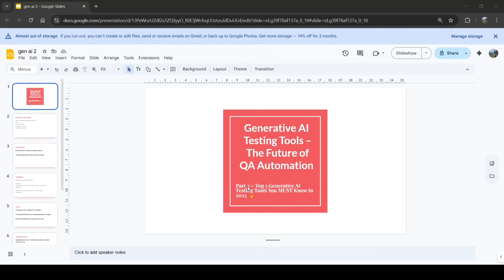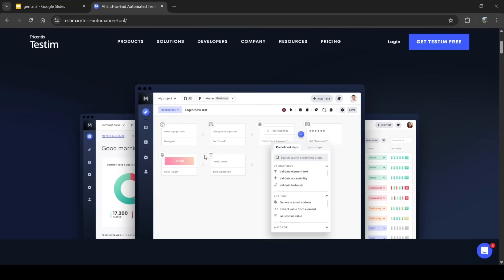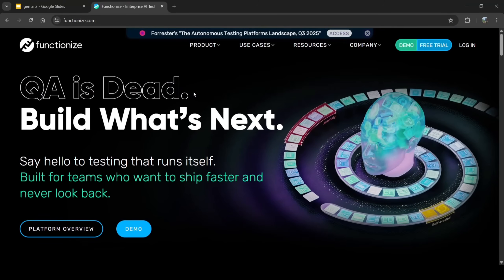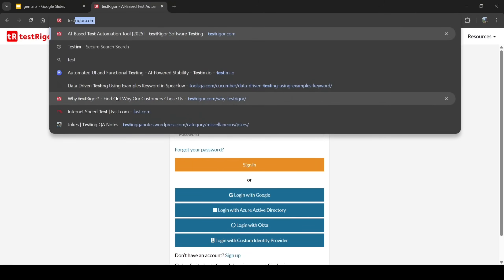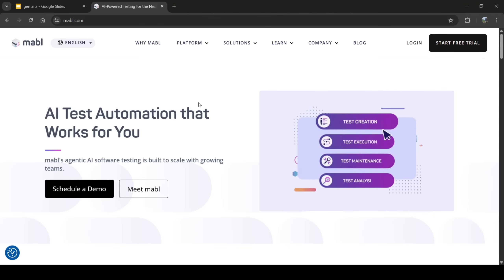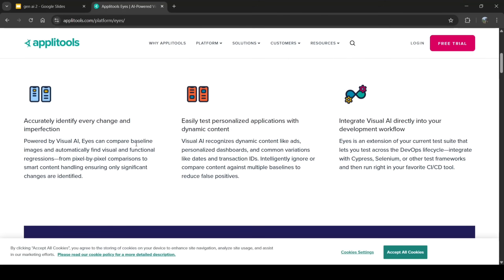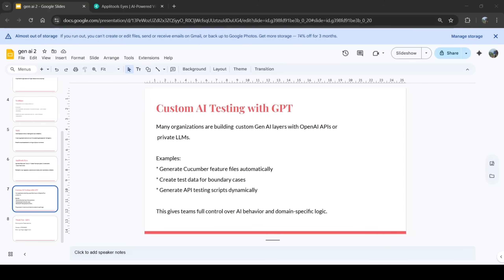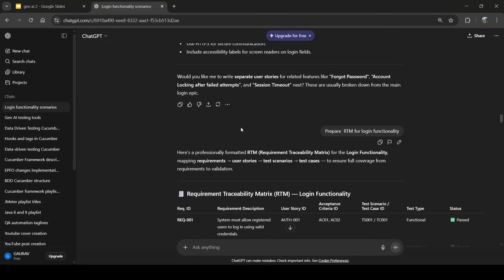2. Top 5 Generative AI testing tools in 2025 | Gen AI testing series | QA Automation with Gaurav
Welcome to Part 2 of the Generative AI Testing Series!
In this video, Gaurav explores the top AI-powered testing tools changing the game in 2025.

🎯 Tools Covered:
1️⃣ Testim by Tricentis – AI test authoring & self-healing
2️⃣ Functionize – NLP-based test generation
3️⃣ TestRigor – No-code AI testing
4️⃣ Mabl – Intelligent UI testing
5️⃣ Applitools Eyes – Visual AI comparison
6️⃣ Custom GPT Integrations – Build your own AI QA assistant!

00:00 - Introduction
00:30 - Testim
04:08 - Functionize
06:47 - TestRigor
09:23 - Mabl
11:29 - Applitools Eyes
13:32 - ChatGPT
18:30 - Closure

💡 Learn how these tools create test cases, fix flaky scripts, and predict
failures — all automatically.

💬 Comment your favorite tool below!